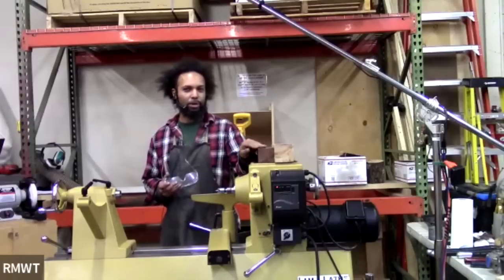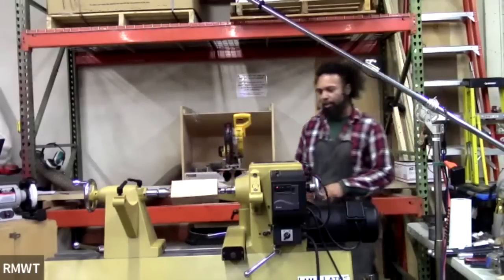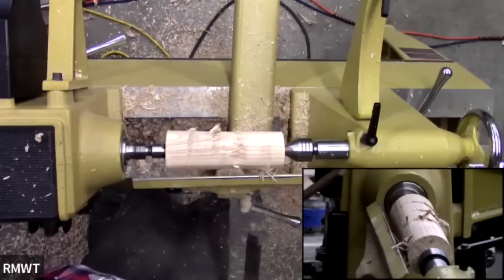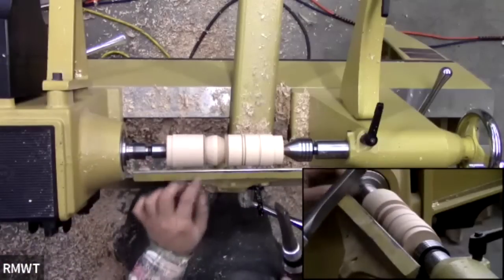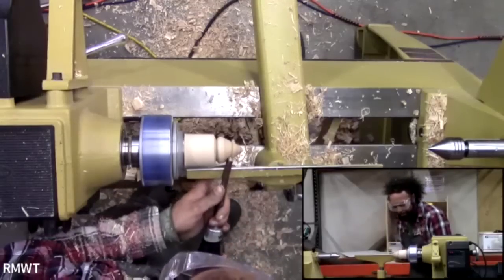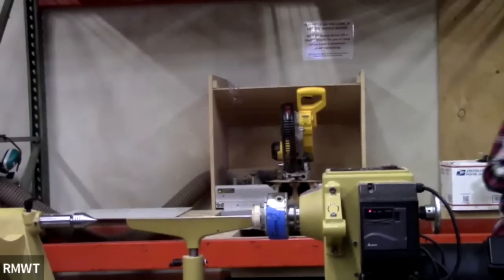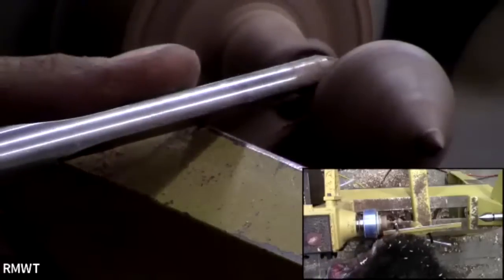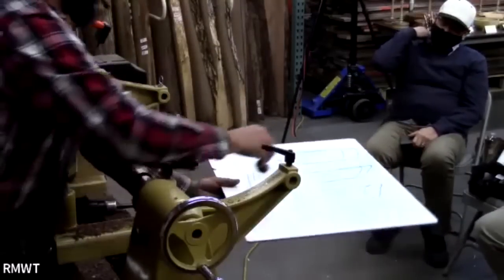Matt Monaco - Understanding & Mastering the Skew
Matt Monaco demonstrates on understanding and mastering the skew to the Rocky Mountain Woodturners on February 3, 2022. He discusses   skew shape and sharpening. He shows a number of cuts and uses the skew to produce a wooden top. We apologize for the lower resolution video but are using Zoom for our meetings.